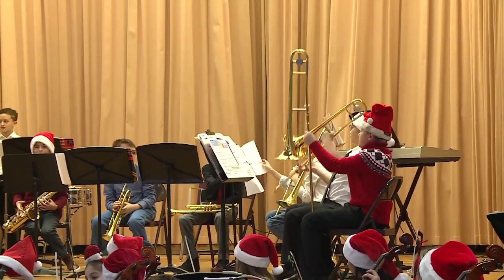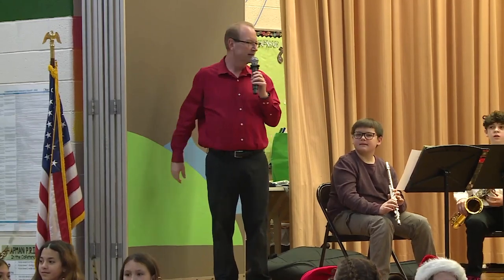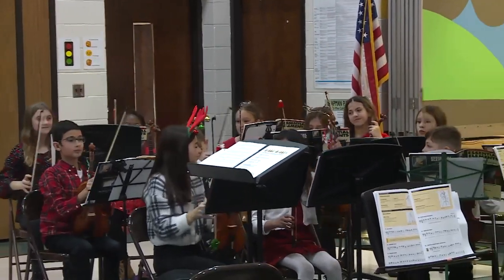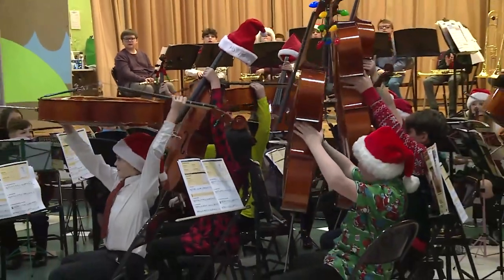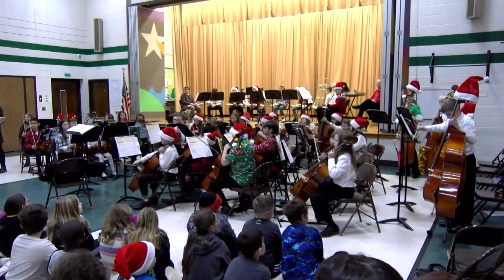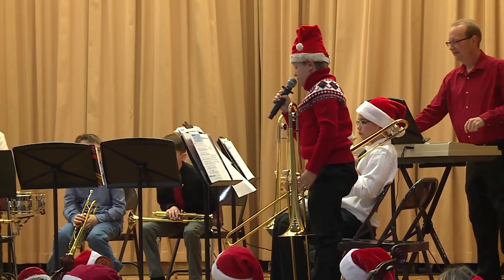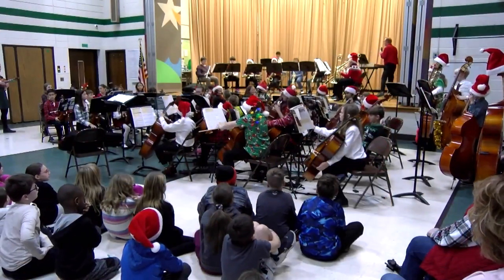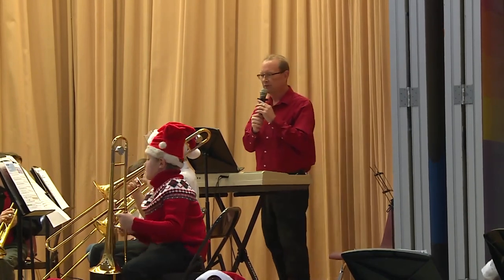2023 Chapman Holiday Show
Enjoy Chapman's 2023 Holiday concert